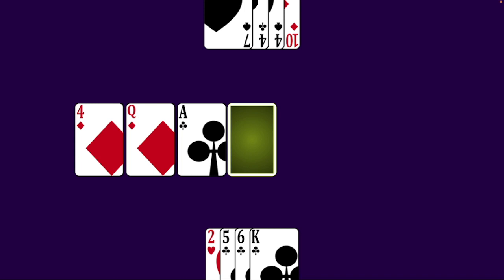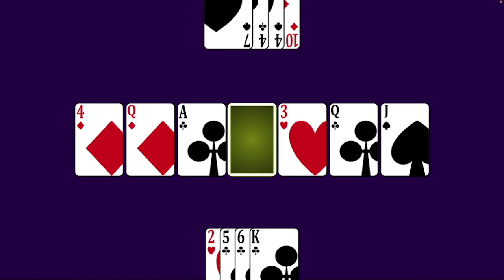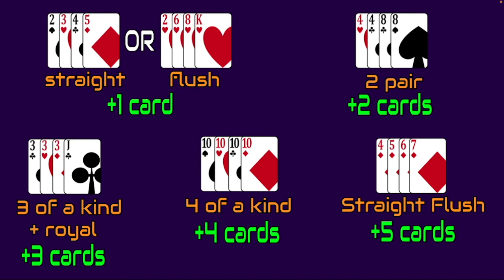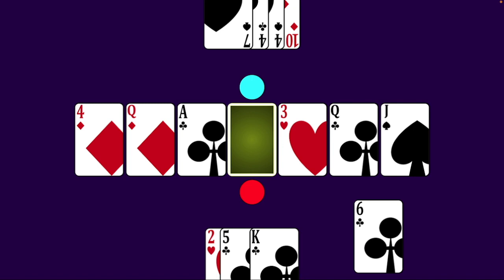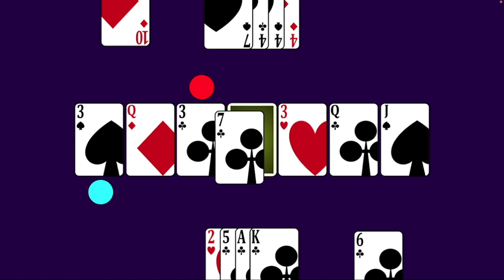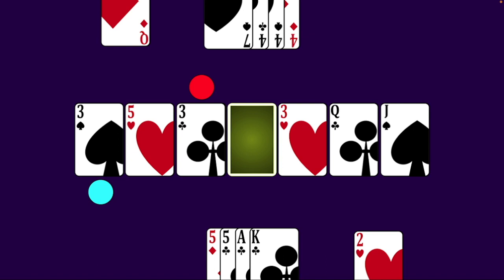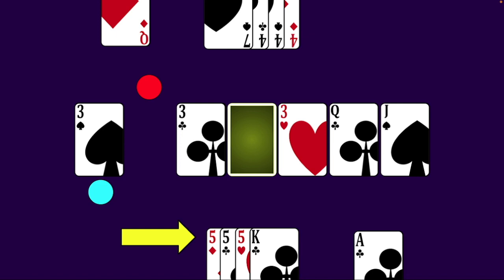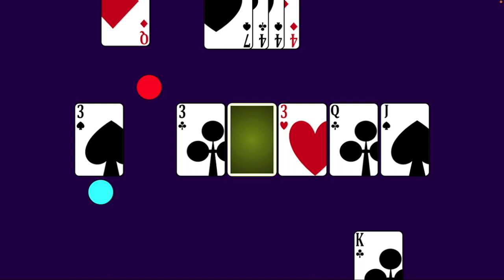How to Play Barrel Rummy | a NEW set collection card game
How to play the Barrel Rummy card game by John Burton.  Barrel Rummy is a two player card game in which each player moves their token around a layout of cards, collects the card they land on, and tries their best to create high scoring combinations in their hand.  Card combinations are cashed in for extra points.  The better the combination, the more points you receive.